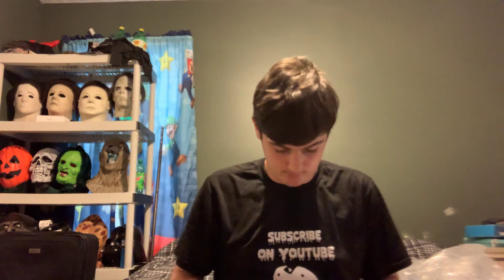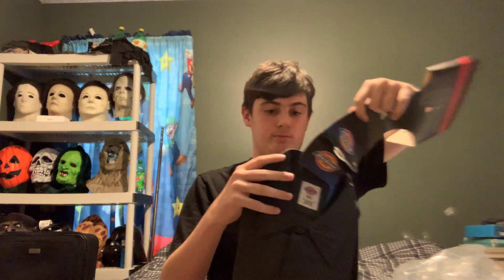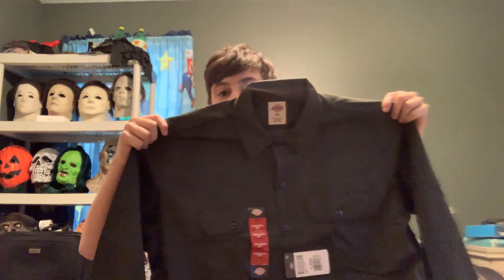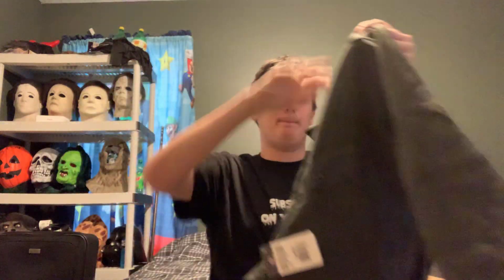Part 6 Jason shirt